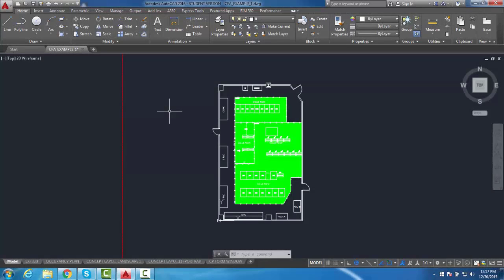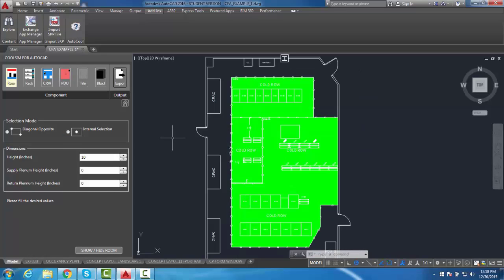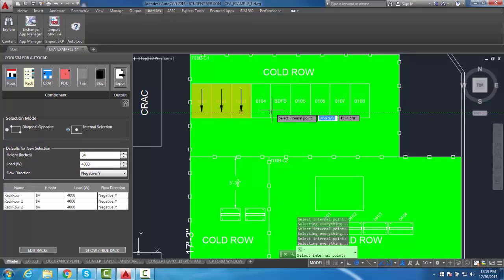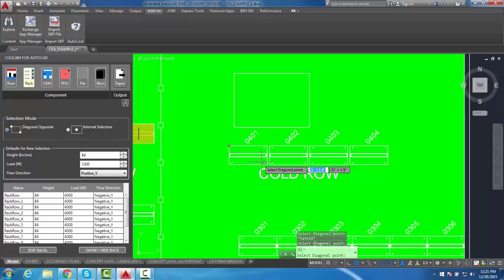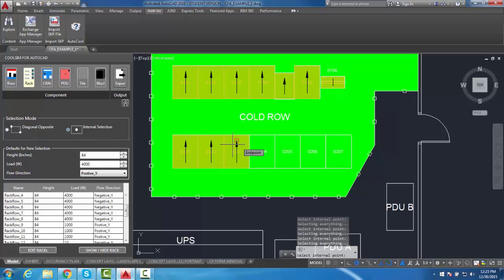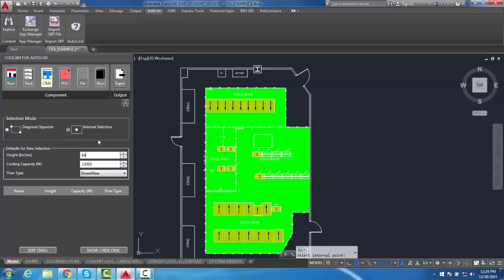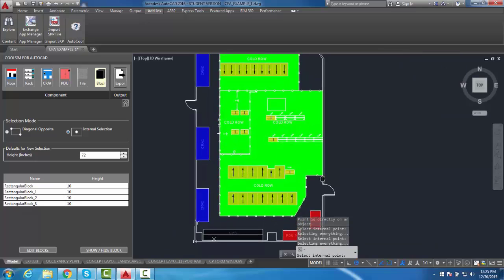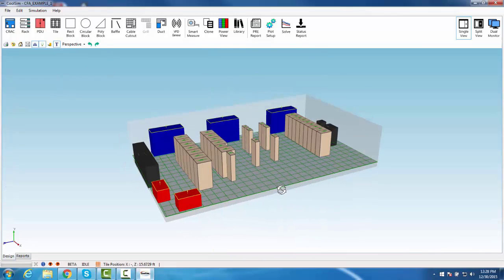CoolSim Plugin for AutoCAD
CoolSim for AutoCAD allows data center designs that have been created in AutoCAD to be exported into CoolSim for follow on CFD modeling analysis. This easy to use plugin for AutoCAD reduces the tedious task of recreating the entire geometry within the CoolSim CFD package. Unlike other data center analysis tools, CoolSim for AutoCAD allows the user to define all of the geometry, including loads and airflow directions, all within AutoCAD for export into CoolSim. It stores all of the data in an overlay within AutoCAD for future reference or editing.

CoolSim is an intuitive, easy to use, yet powerful CFD modeling tool designed to optimize data center cooling and energy consumption. By leveraging Ansys' industry-leading simulation suite through a SaaS model, CoolSim enables the most cost-effective easy to use CFD modeling for data center operators and engineers

CoolSim is developed by Applied Math Modeling Inc., whose expertise in modeling the built environment with CFD has been consulted for a wide range of projects. These include design of data centers, clean rooms, indoor water parks, and more.